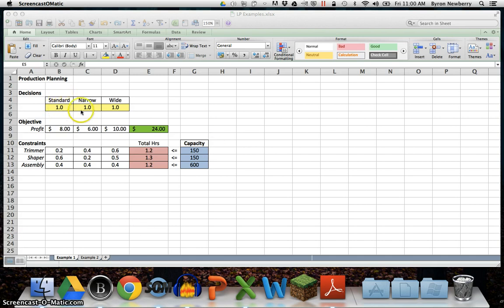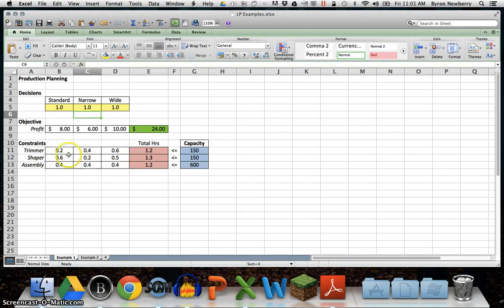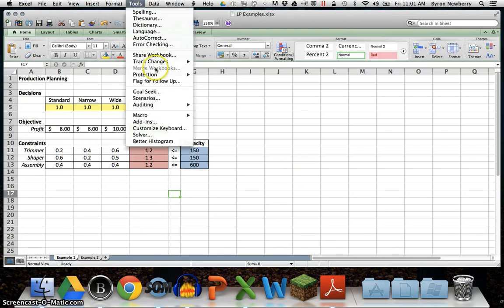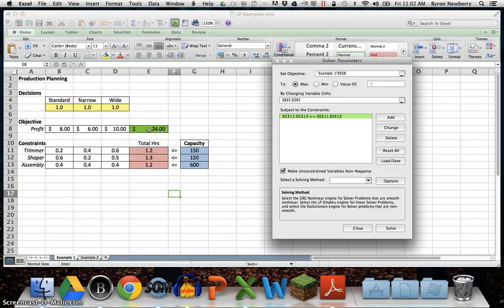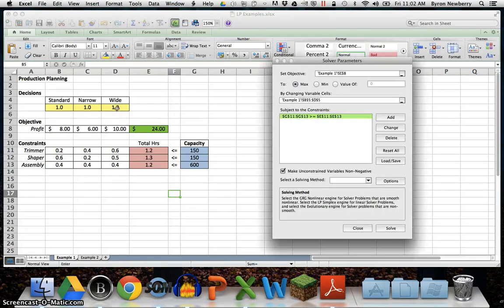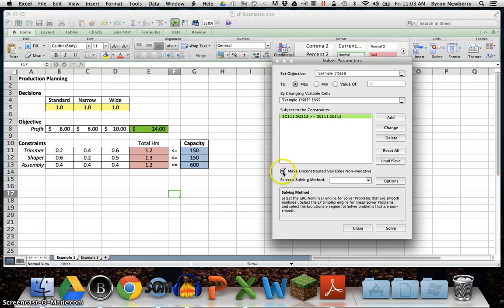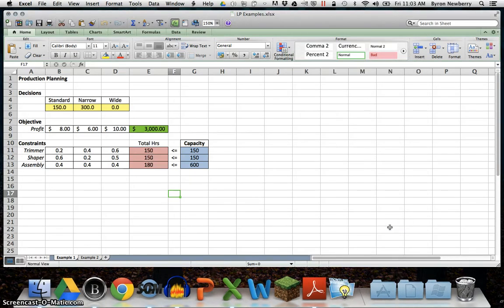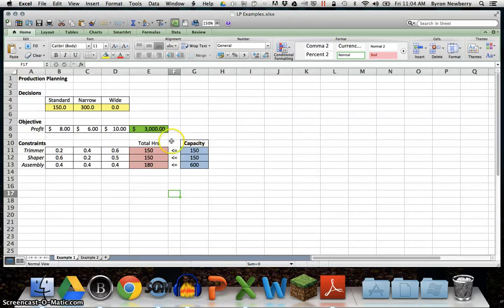Example LP1 Video